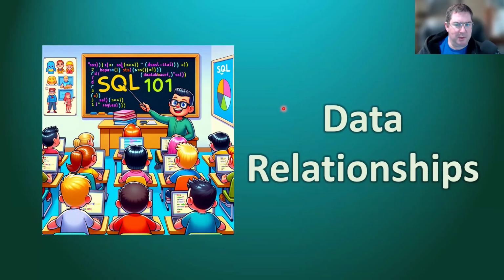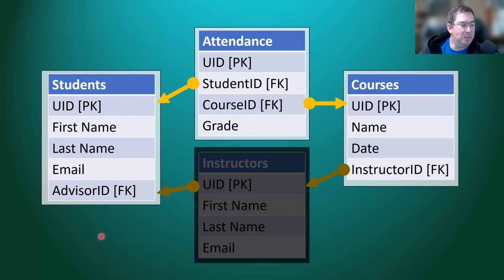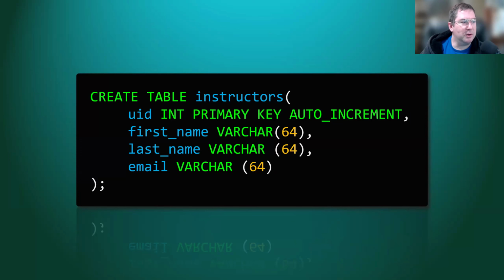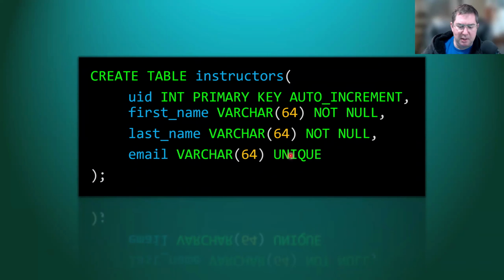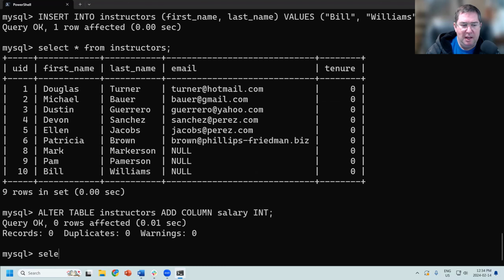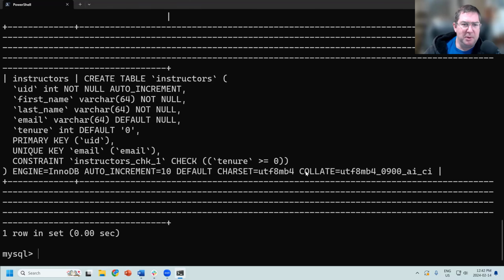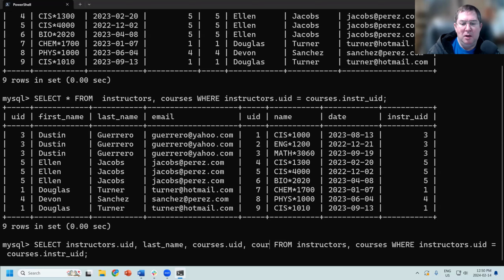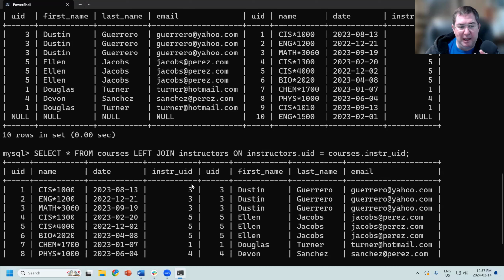MySQL Part 3: Constraints and Joins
In MySQL, constraints and joins are fundamental concepts used to ensure data integrity in a database and query data from multiple tables. Constraints are rules enforced on the data columns of a table. Constraints provide the accuracy and reliability of the data within a database. Joins in MySQL combine rows from two or more tables based on a related column.

This webinar was presented by Ed Armstrong (SHARCNET) on February 14th, 2024, as a part of a series of weekly Compute Ontario Colloquia. The webinar was hosted by SHARCNET. The colloquia cover different advanced research computing (ARC) and high performance computing (HPC) topics, are approximately 45 minutes in length, and are delivered by experts in the relevant fields. Further details can be found on this web . Recordings, slides, and other materials can be found